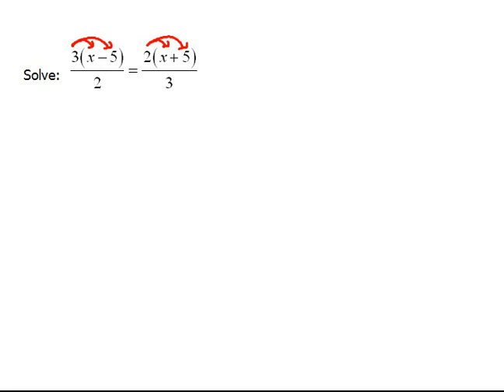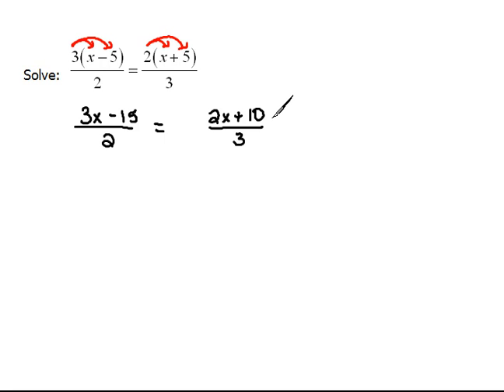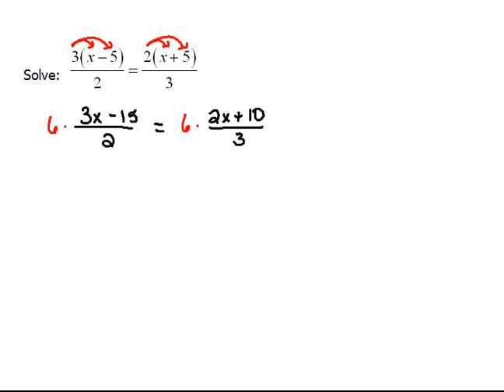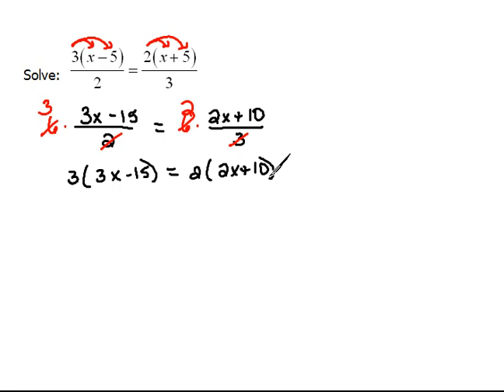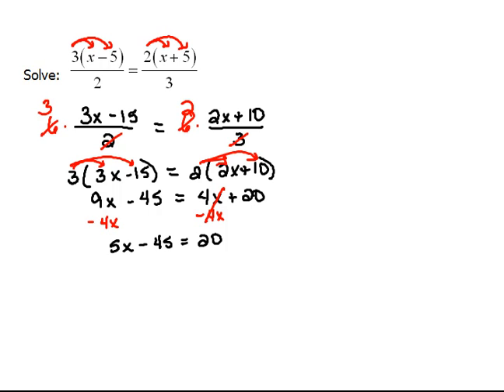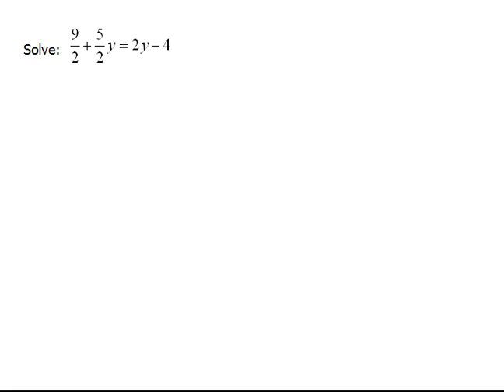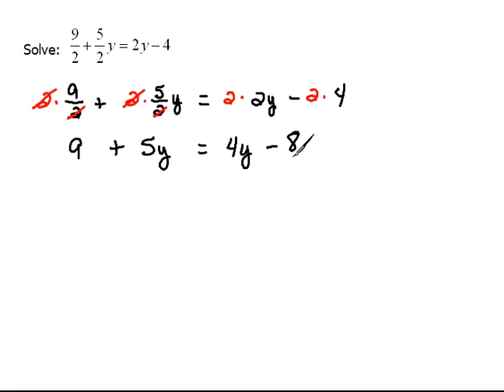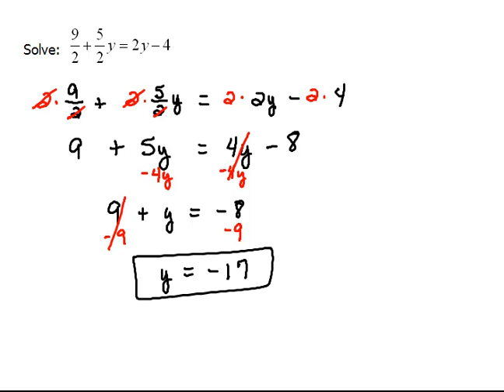Solving Equations part 4 9.3